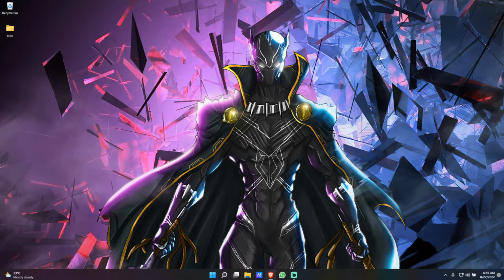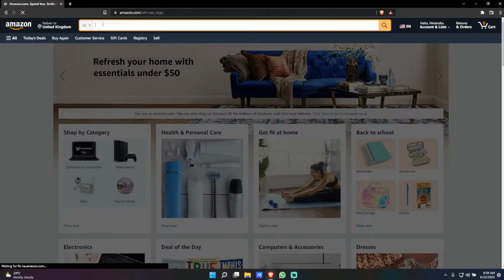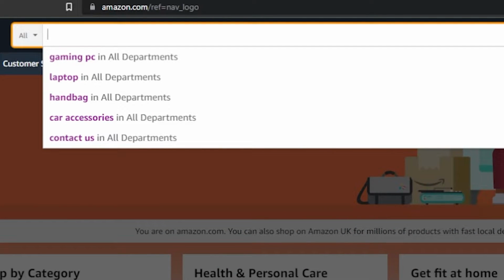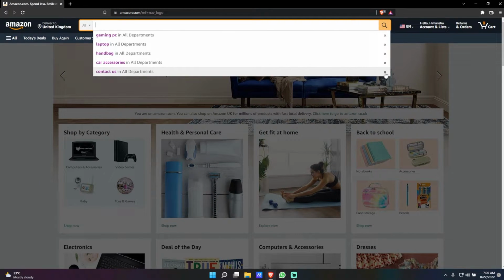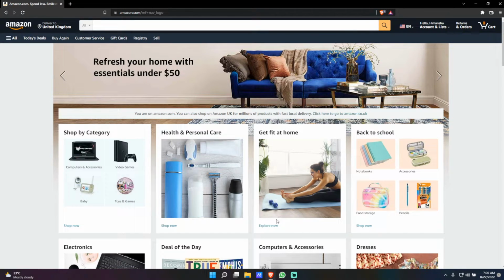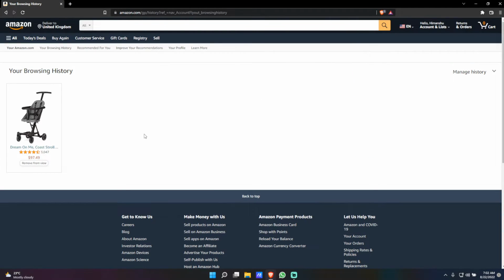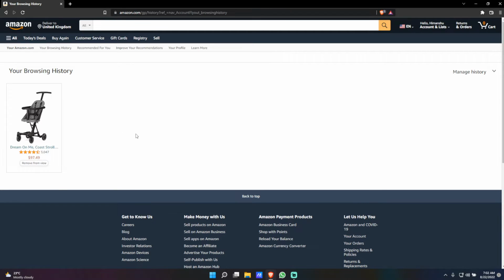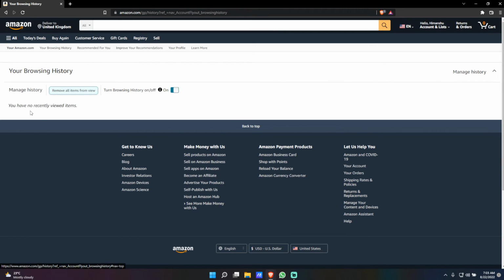How to Clear Amazon Search History !!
In this tutorial video, I am simply going to show you How to clear amazon search history

0:00 Intro
0:19 Amazon Login
0:40 1st Method
1:21 2nd Method
2:08 Outro